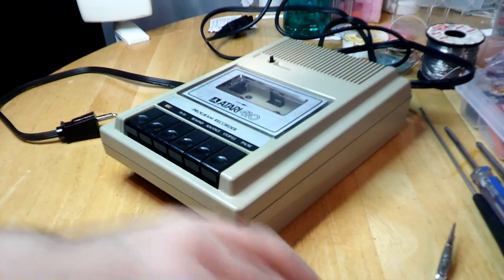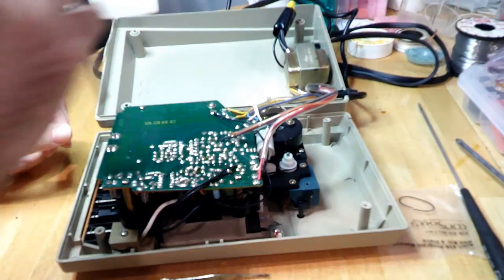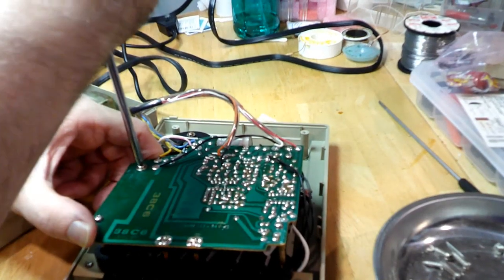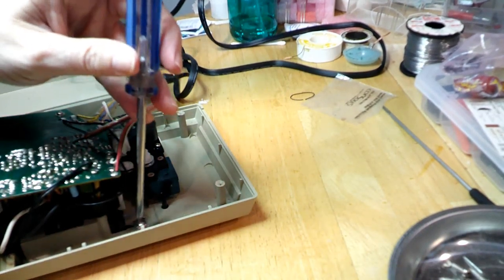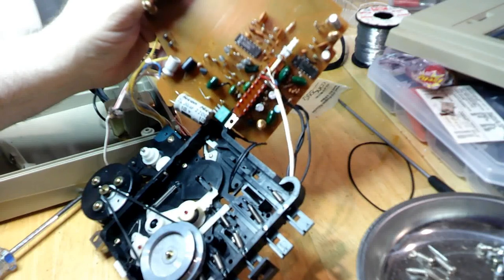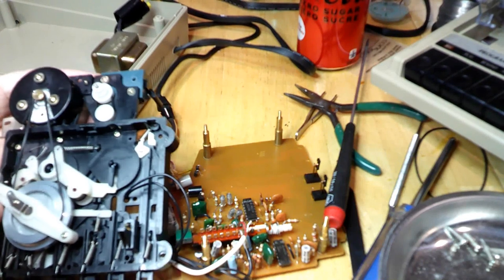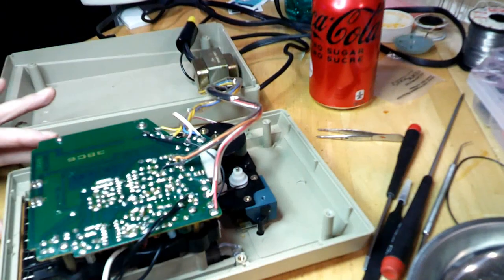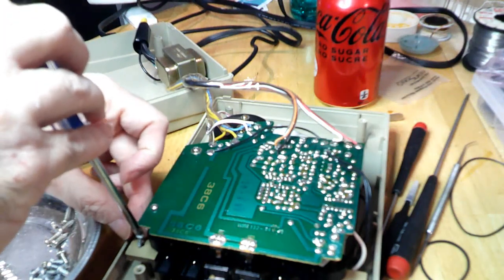Atari 410 repair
Just doing a belt replacement on a 40 year old Atari 410 program recorder.  I'd done some cleaning & small repairs to the case outside of the video & it now works fine.  You'll be seeing it again in a future video.  The replacement belts came from console5.com